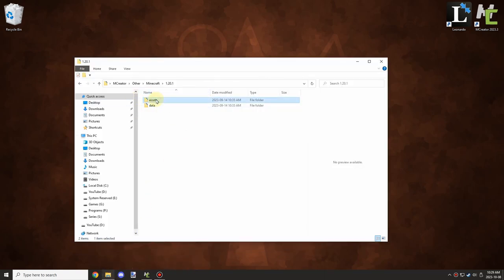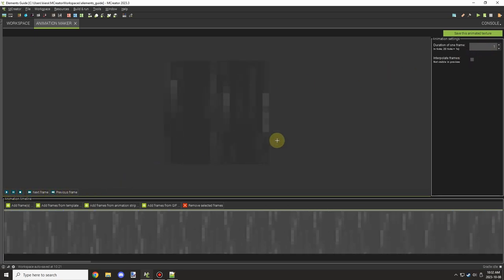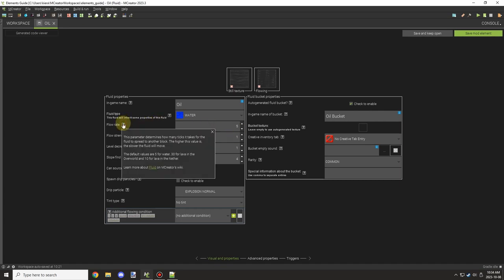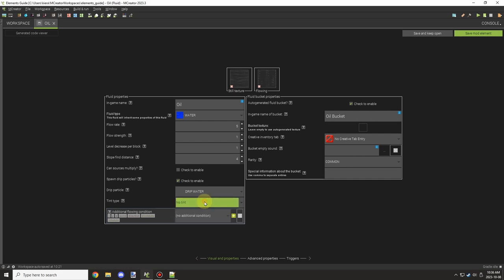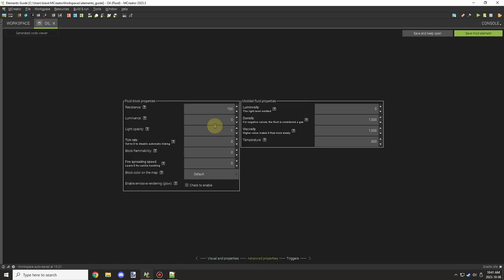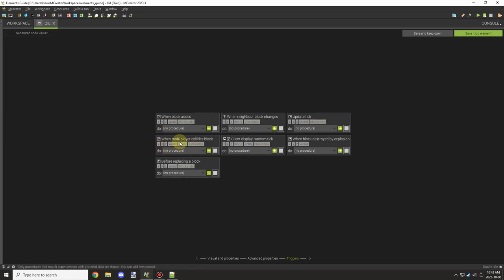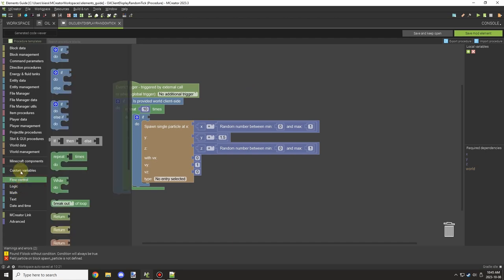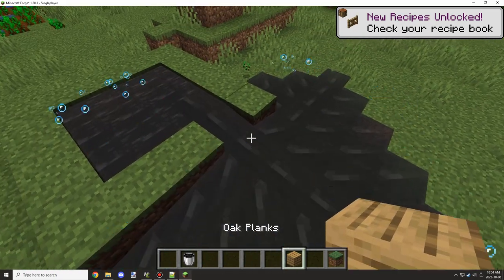Fluid | Element MCreator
Today we will be taking a look at the Fluid element and cover all the settings that I know about.

► CHAPTERS
0:00 - Intro
0:04 - Textures
3:36 - Visual and properties
8:42 - Advanced properties
10:38 - Triggers
14:01 - In-game example
15:14 - Watch Next

► OFFICIAL SITES
    ● NorthWestTrees Gaming